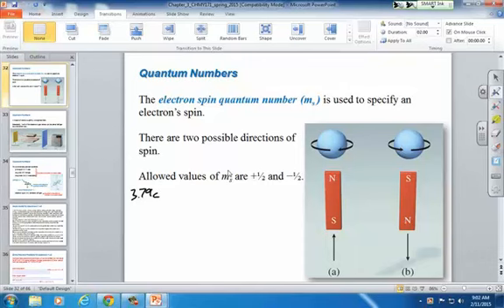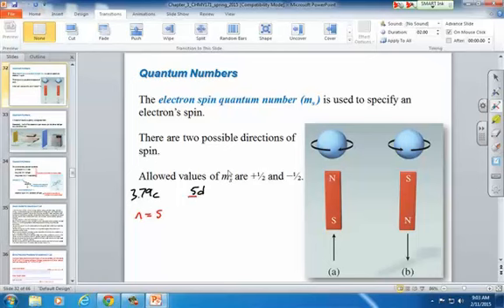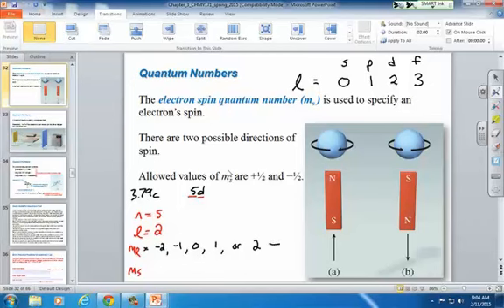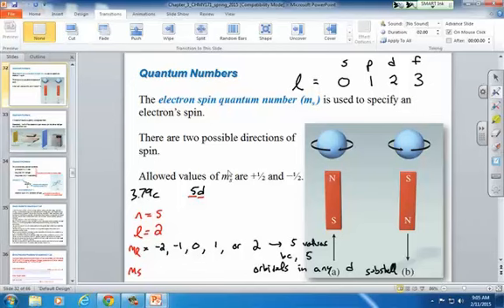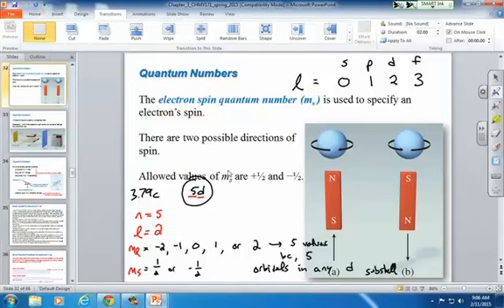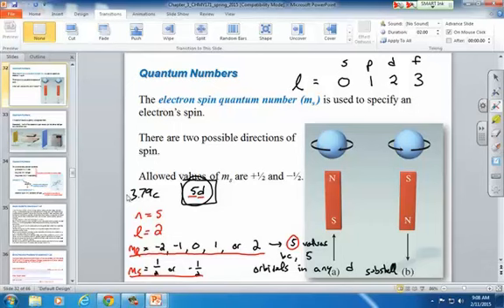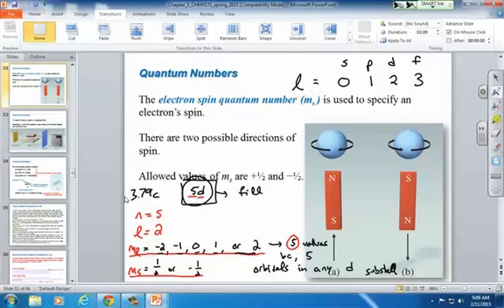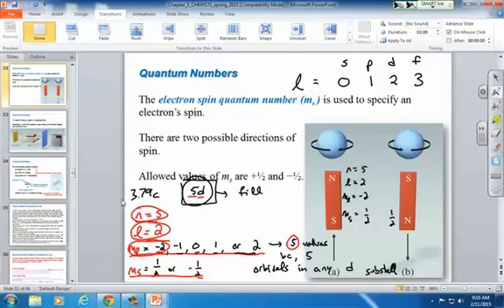Problem 3.83c predicting quantum numbers for an electron in a subshell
Atoms First 2nd edition problem 3.83c explained